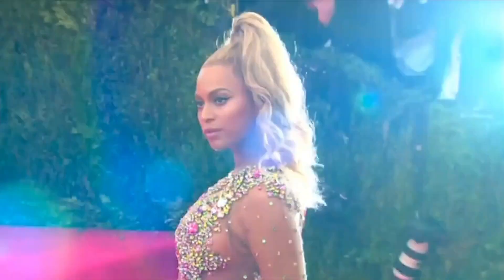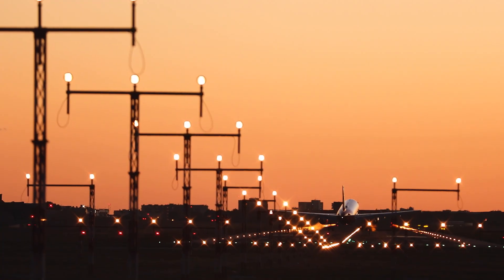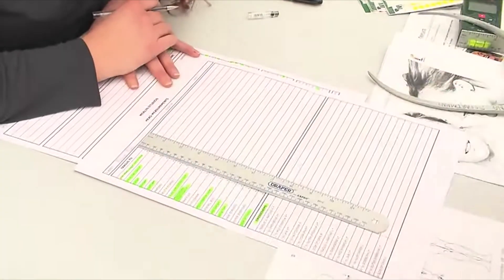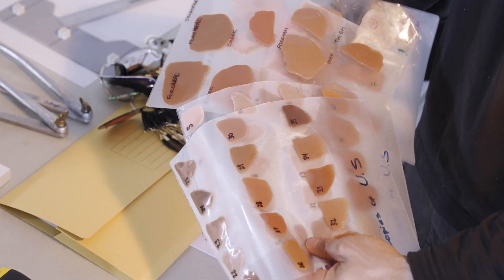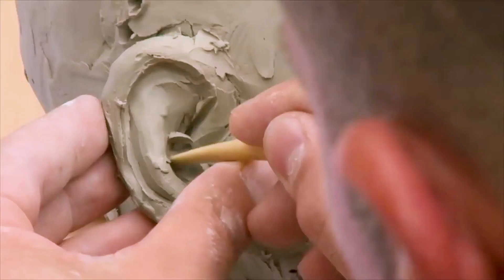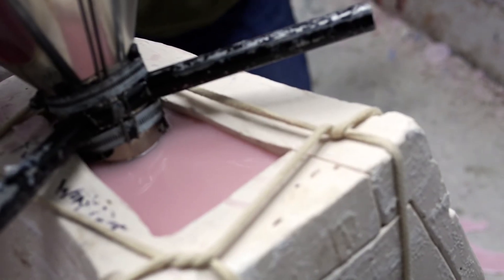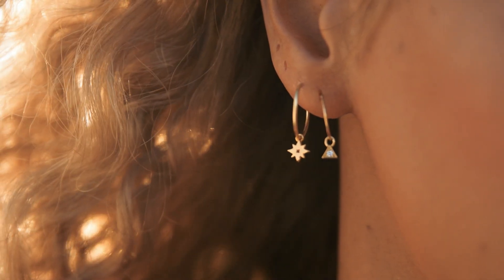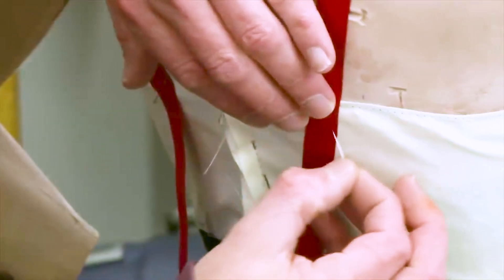Beyoncé Gets Measured for Her Wax Figures | Behind the Scenes | Madame Tussauds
We heard Beyoncé is about to give a behind-the-scenes look at how the iconic Renaissance World Tour came together in theaters on 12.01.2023. While you're in the spirit, hear her explain how Madame Tussauds makes her wax figures too!

Come and see Beyoncé on both coasts!

ABOUT MADAME TUSSAUDS
Madame Tussauds is the World's Greatest Wax Museum; offering an immersive and exclusive journey through unmatched artistry, history, pop culture, and celebrity glamour.